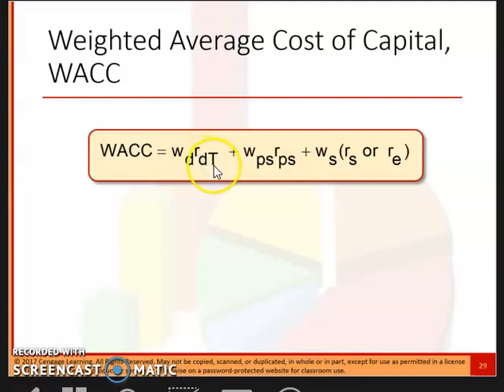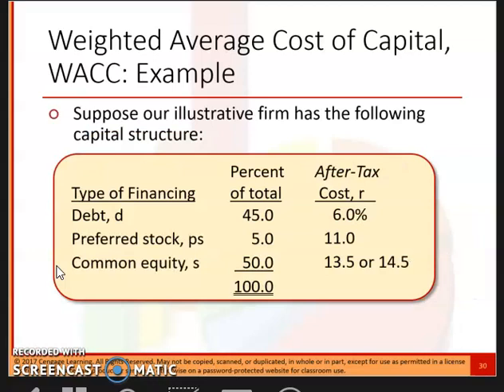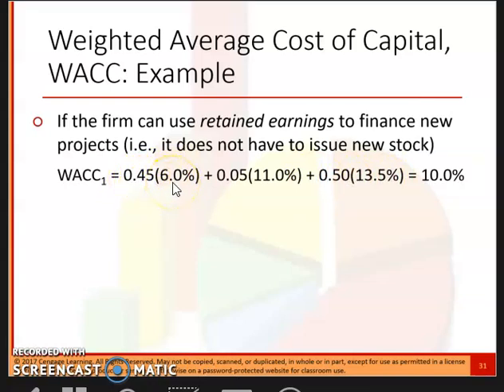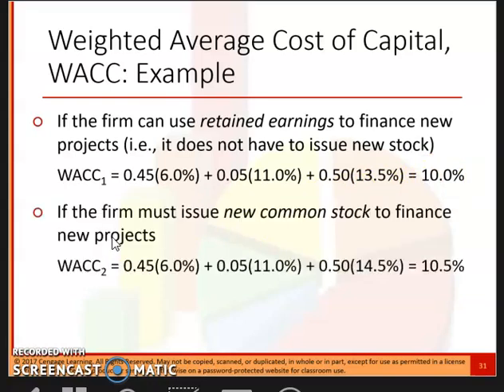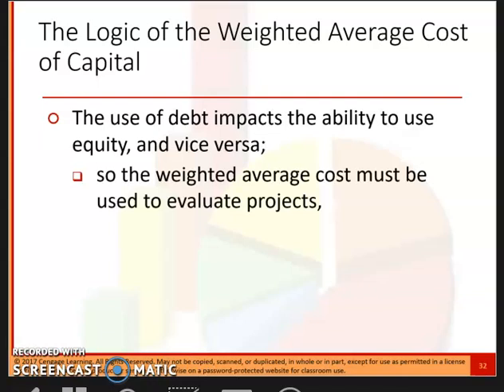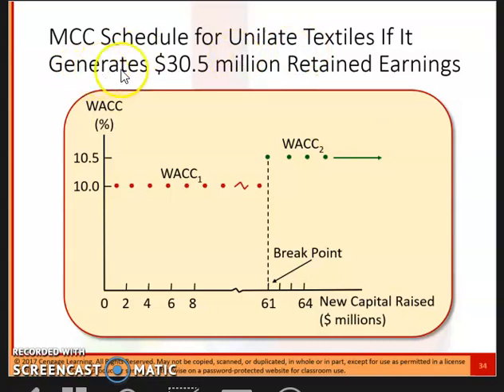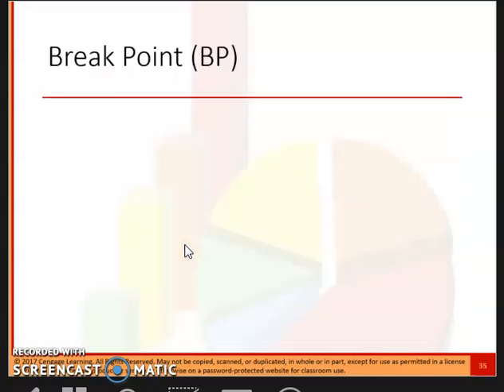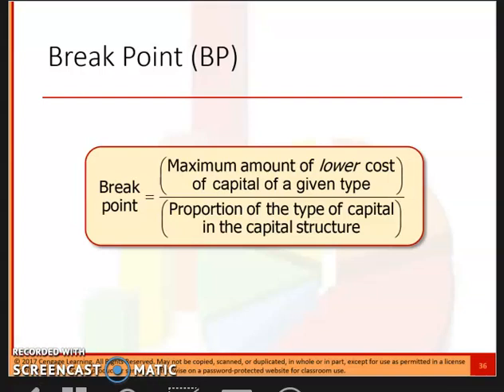CFIN6 Chapter 11 4